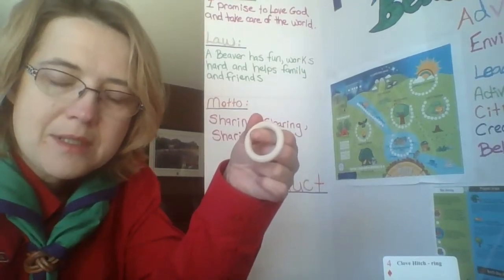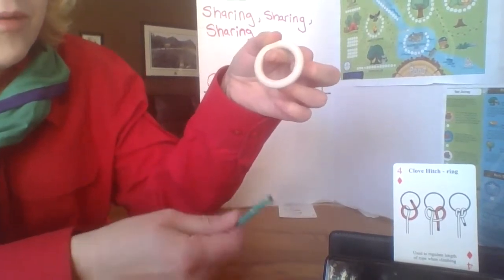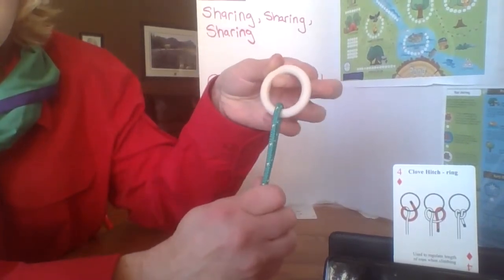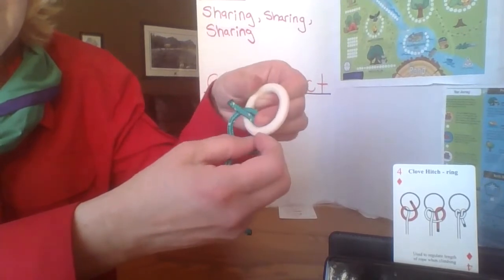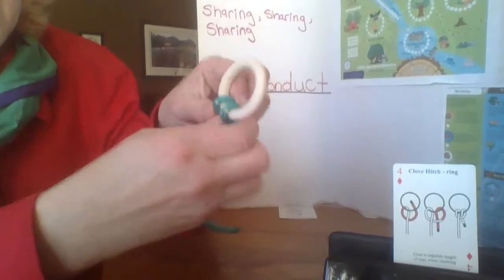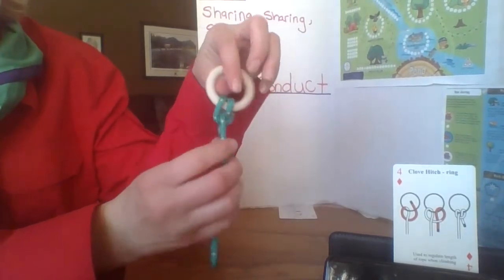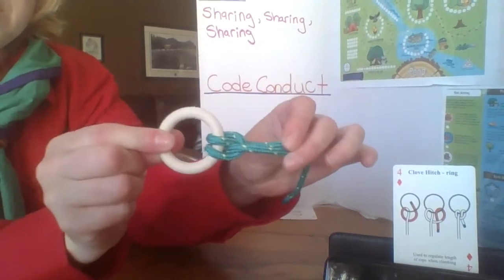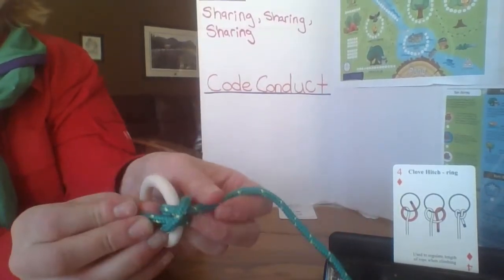Clove hitch on a ring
Clove hitch on a ring can be  used  to regulate  length of  rope  when  climbing